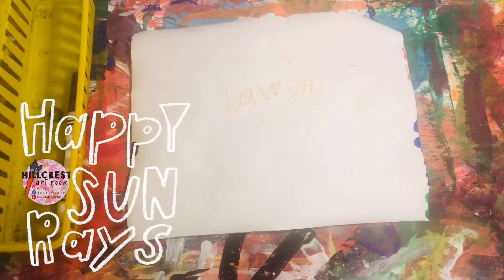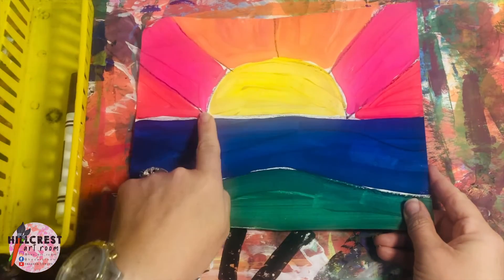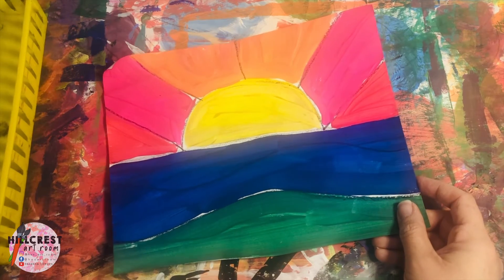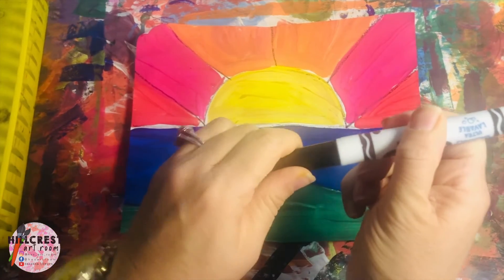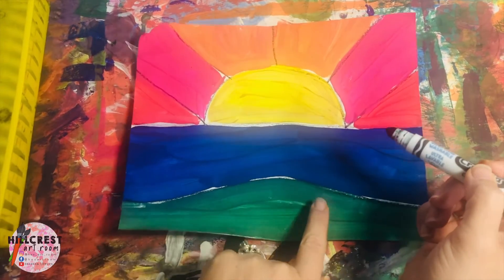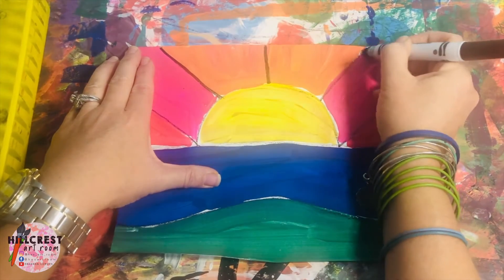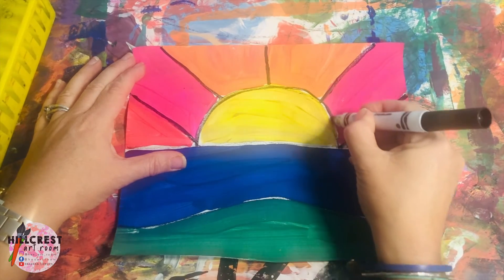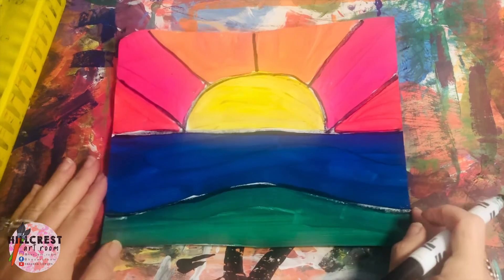happy sun rays details